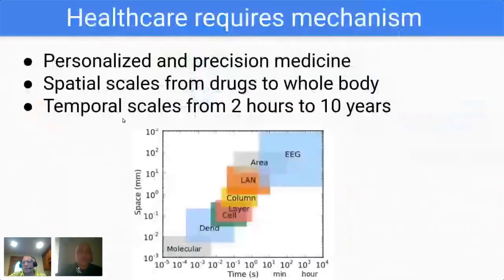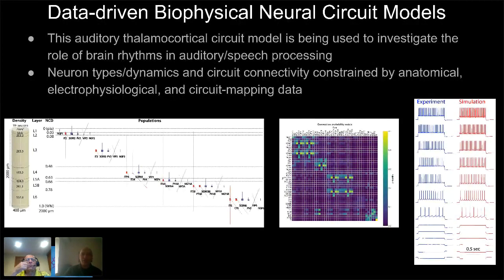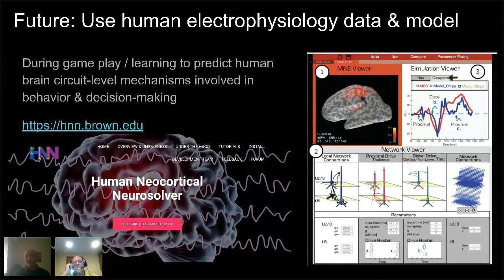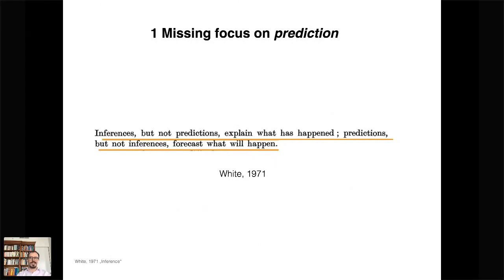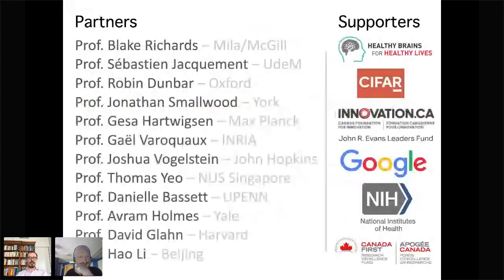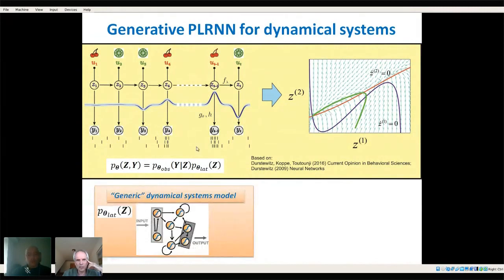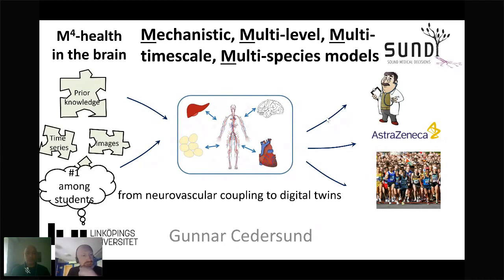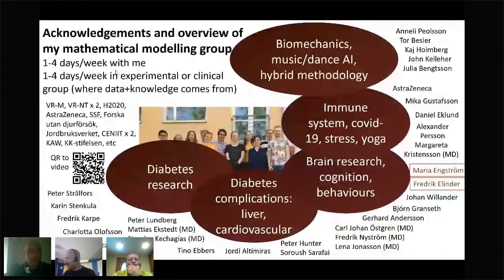CNS2020 Workshop9 Part1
CNS2020 Workshop 9, Part 1, 7/22/20

Breakthrough technology developments in semi-automated, high-throughput data collection have enabled experimental neuroscientists to acquire more multiscale neural data than ever before. However, the neural origin of the patterns observed in the multiscale, multimodal datasets are often difficult to decipher. There is therefore a critical need for time- and cost-efficient approaches to analyze and  interpret the massive datasets to advance understanding of cellular and circuit-level origins of the observed neural dynamics in both health and disease, and to use the insights gained to develop new therapeutics. While machine learning is a powerful technique to integrate multimodal data, classical machine learning  techniques often ignore the fundamental laws of physics and may therefore result in non-physical solutions.  Multiscale modeling is a successful strategy to integrate multiscale, multiphysics data and unravel mechanisms that  explain the emergence of function. However, multiscale modeling alone often fails to efficiently combine large data sets  from different sources and different levels of resolution. This workshop aims to highlight research that bridges the disciplines of machine learning and multiscale modeling. Speakers are invited to address open questions, and discuss potential challenges and  limitations in several topical areas: differential equations, data-driven  approaches, and theory-driven approaches. This multidisciplinary perspective suggests that integrating machine learning and multiscale modeling can  provide new insight into disease mechanisms, help identify new targets or treatment strategies, and inform decision  making in the benefit of human health.